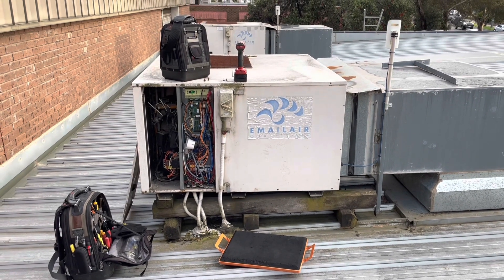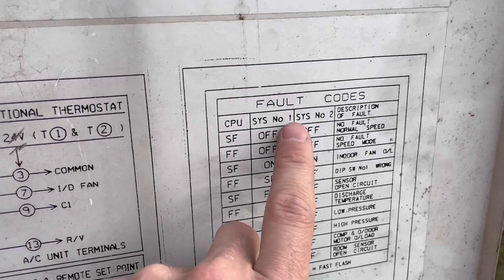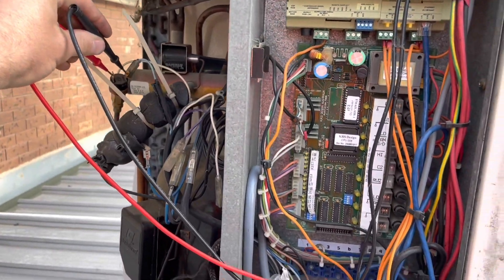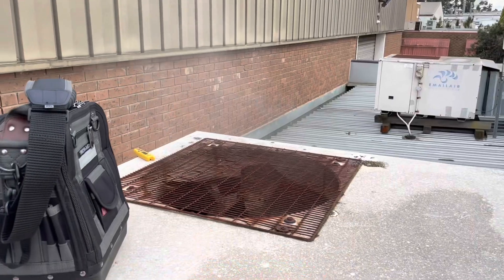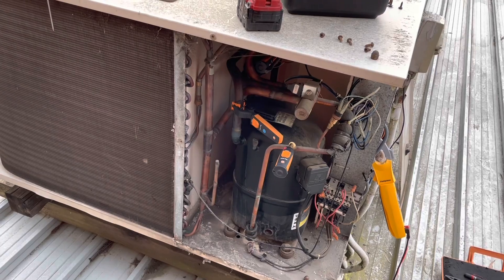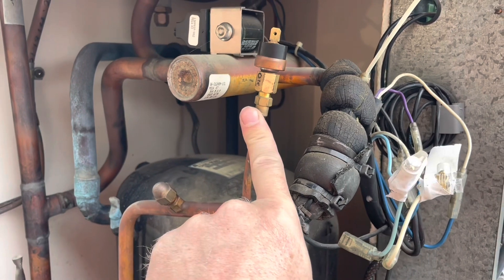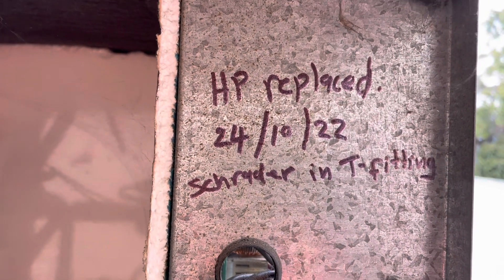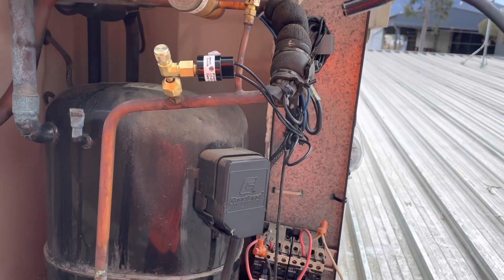EmailAir / Package Unit Not Working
Service call for an older EmailAir package unit not working. I had attended site 3 weeks prior to change the indoor fan motor. It always makes you nervous re-attending a unit you’ve worked on so quickly.